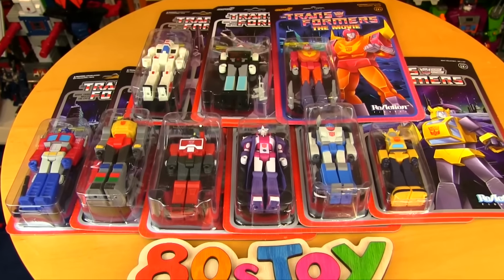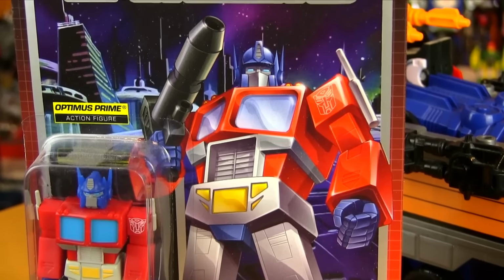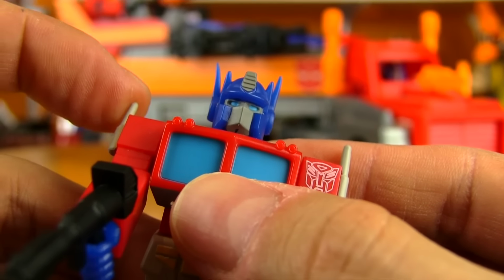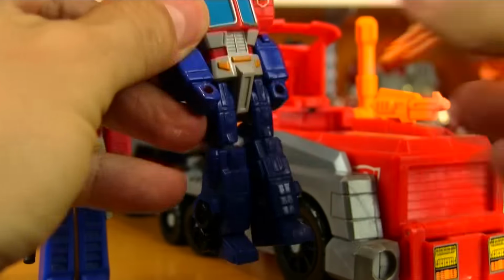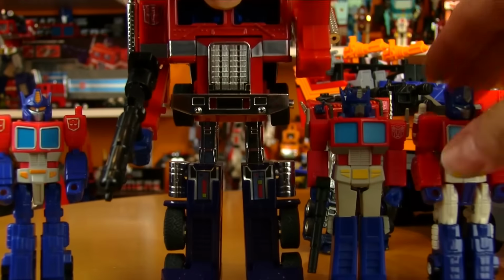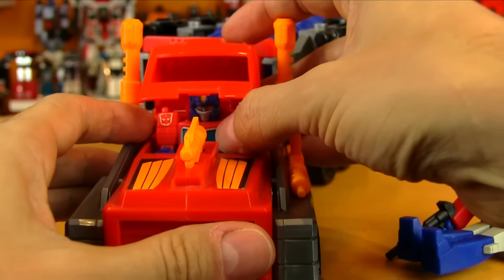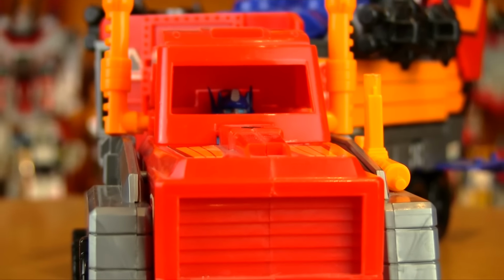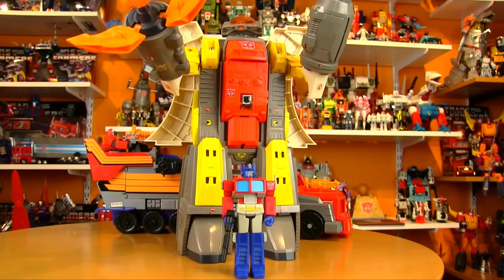Transformers ReAction OPTIMUS PRIME (2019)